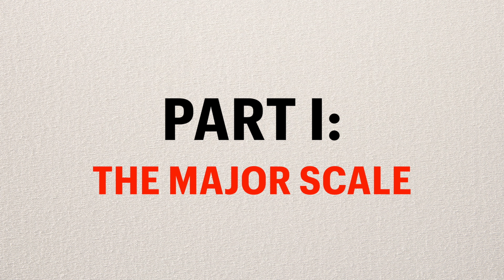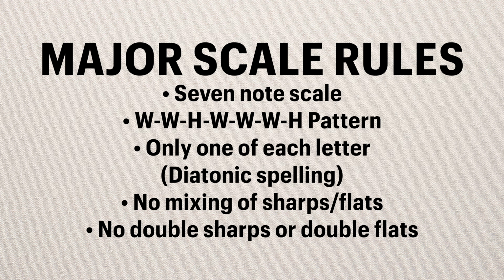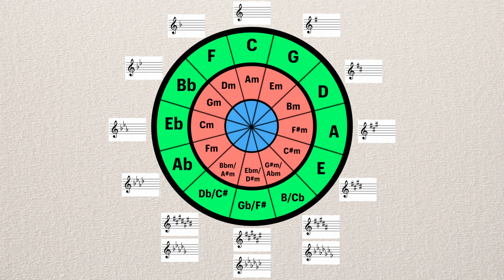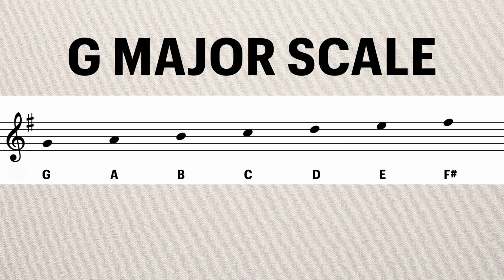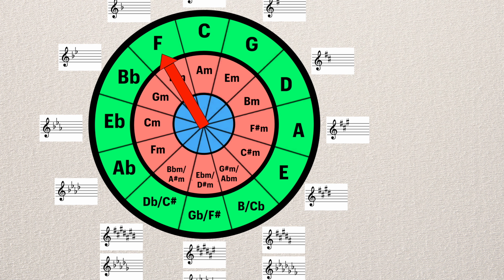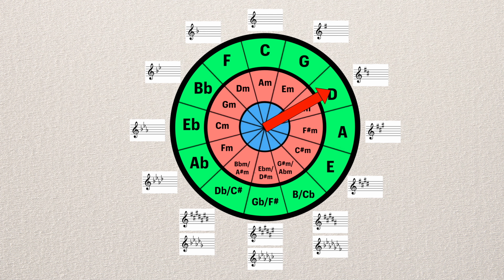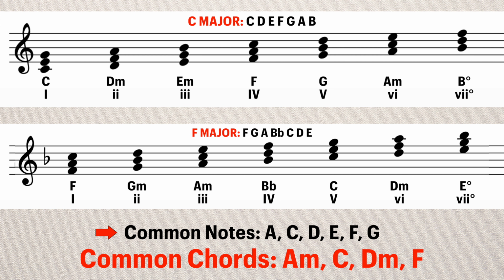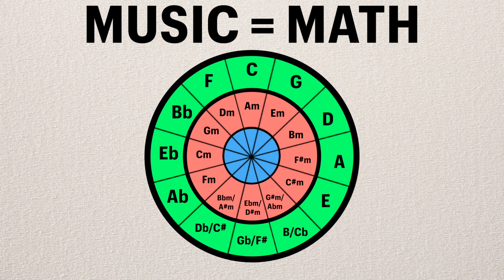The Circle of Fifths EXPLAINED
The circle of fifths is an incredibly useful diagram that shows us how notes, keys, and chords are connected.  Join me as I serenade you with musical facts that could change your life.

For this lesson, I only used voice-over and visuals/animations.  Might try this format for the more basic concepts that are not necessarily guitar-specific.

00:00 Video Start
00:20 Part I: The Major Scale
03:18 Part II: It's Circle Time
06:11 Part III: Order of Sharps and Flats
08:25 Part IV: Minor Keys
09:43 Part V: Key Relationships
10:23 Part VI: Chord Relationships
11:20 Conclusion